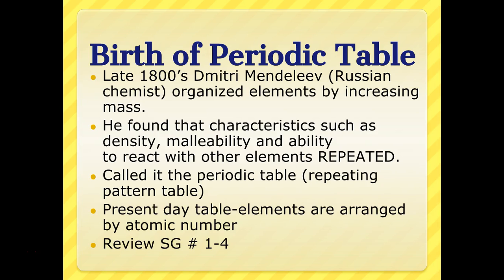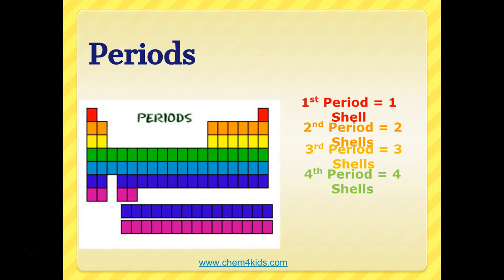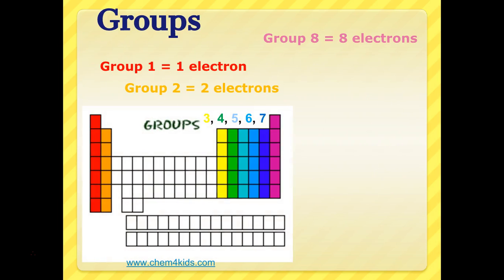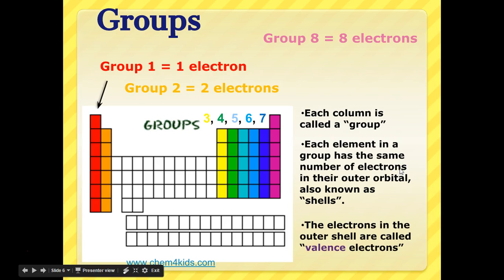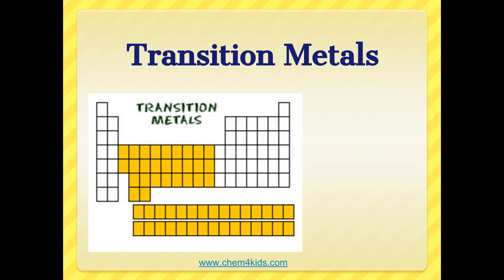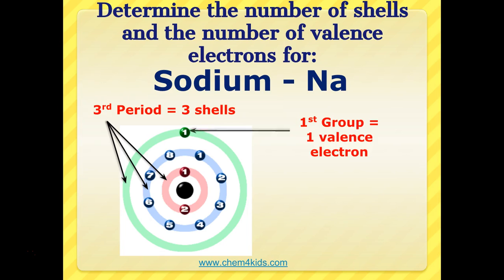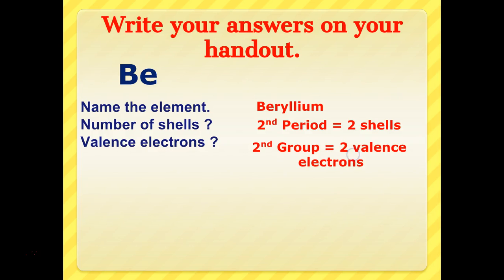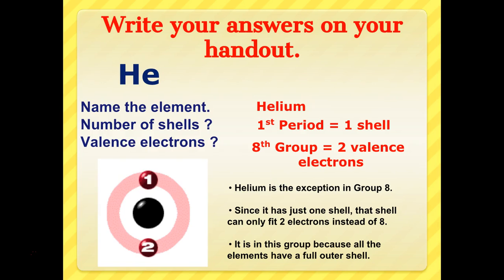Periodic table notes